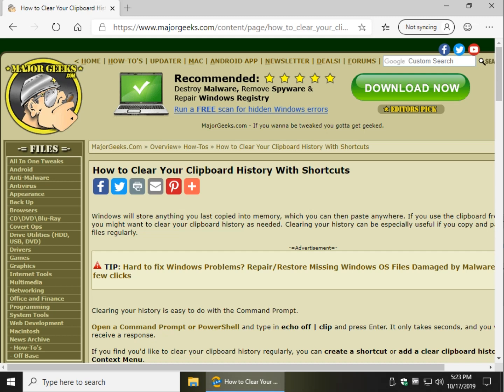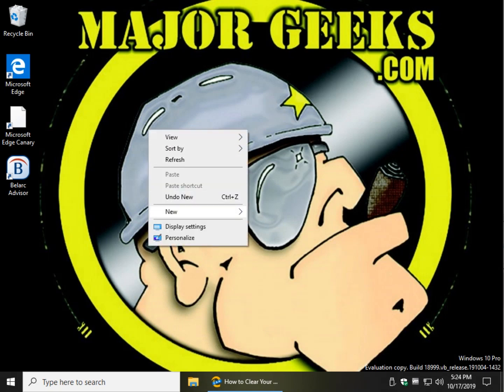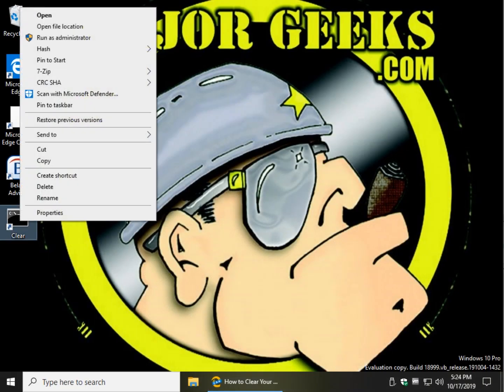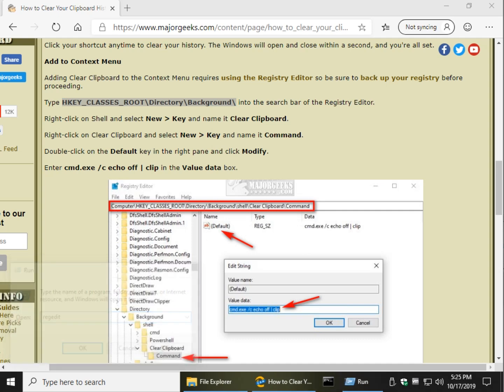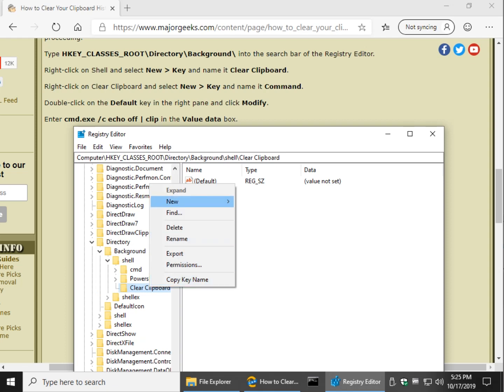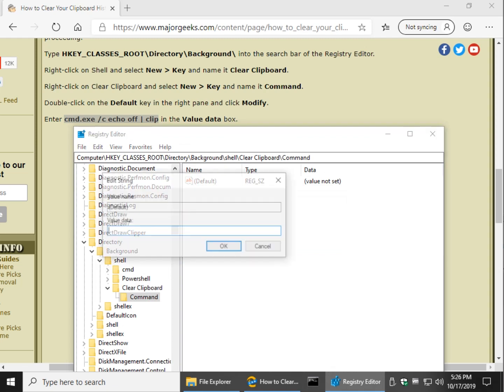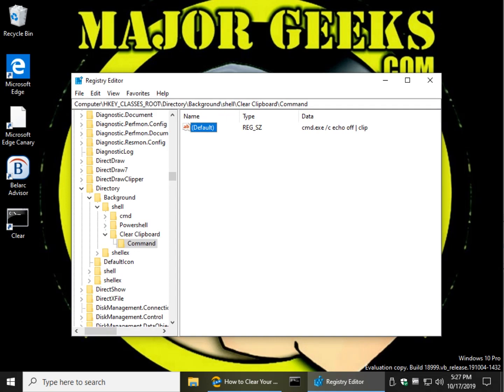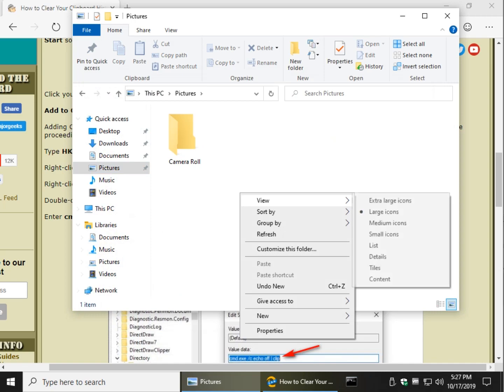How to Clear Your Clipboard History With Shortcuts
Windows will store anything you last copied into memory, which you can then paste anywhere. If you use the clipboard frequently, you might want to clear your clipboard history as needed. Clearing your history can be especially useful if you copy and paste large files regularly.